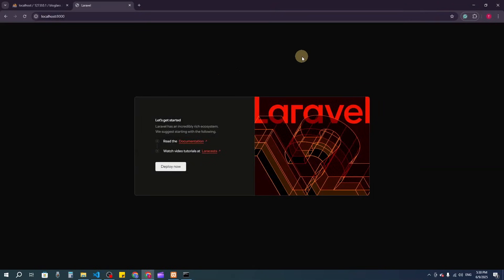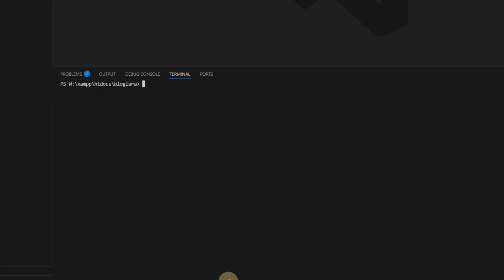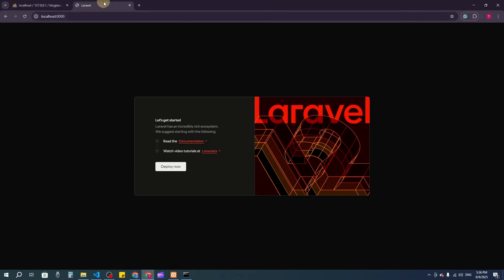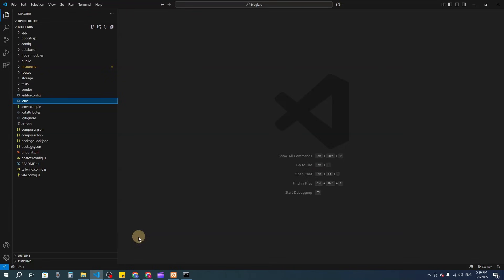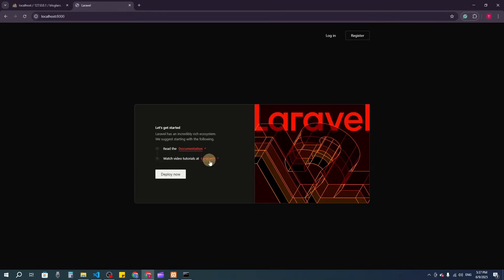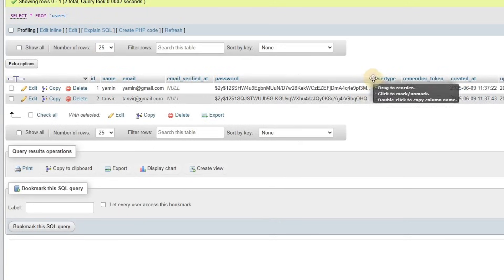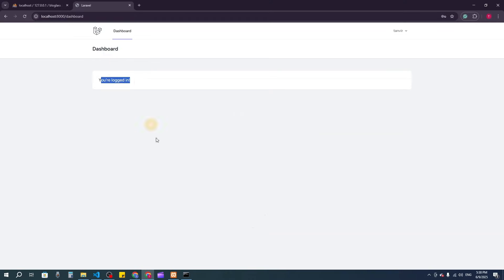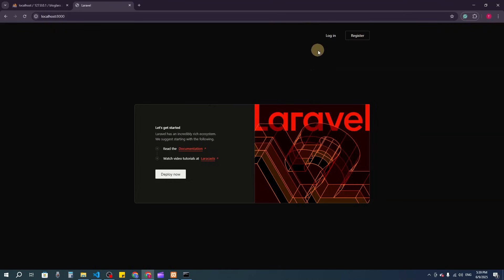#02 Laravel Breeze Registration & Login System - Build a Blog Website with Laravel 12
In this step-by-step Laravel tutorial, you’ll learn how to build a complete Registration and Login System using Laravel Breeze — a lightweight authentication starter kit built with Blade templates and Tailwind CSS.

📌 What You’ll Learn:

How to install Laravel Breeze in your Laravel project

Setup registration and login functionality

User authentication using Breeze

Database migration and user model

Login, register, logout, and password reset system

How Laravel Breeze works behind the scenes

🛠️ Laravel Breeze Installation Commands:

composer require laravel/breeze --dev
php artisan breeze:install
npm install && npm run dev
php artisan migrate
After these steps, you'll get:

A fully functional user login/registration system

Blade views for all auth pages

TailwindCSS-powered responsive design

✅ Best for Laravel beginners who want an easy and clean way to implement authentication in their Laravel app.

📅 Laravel Version: Laravel 10 / Laravel 11 / Laravel 12 compatible